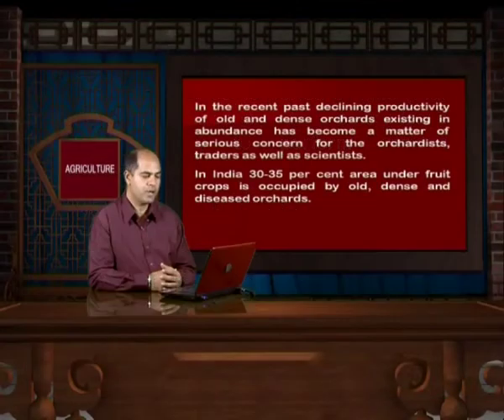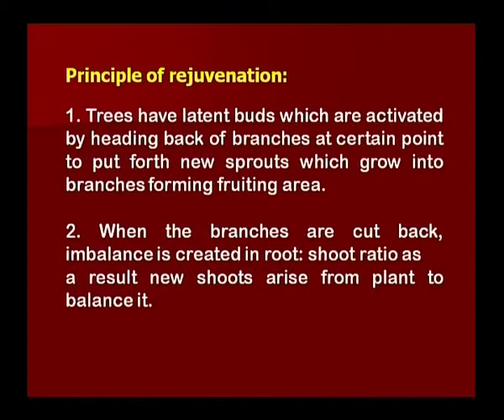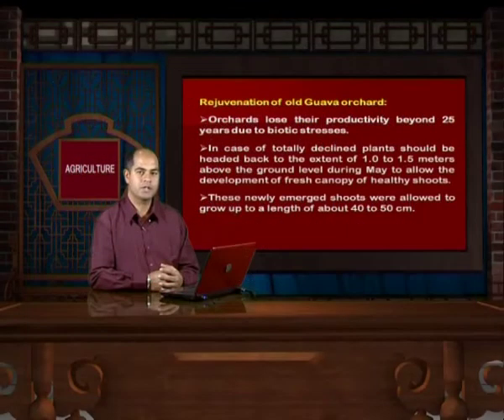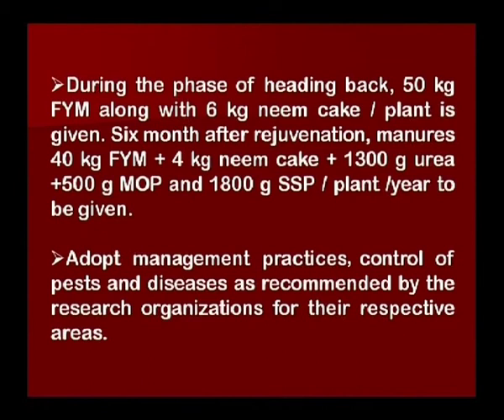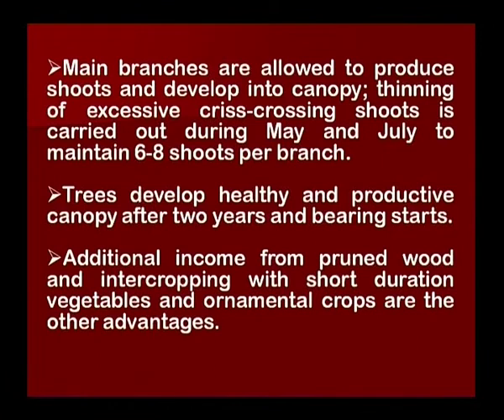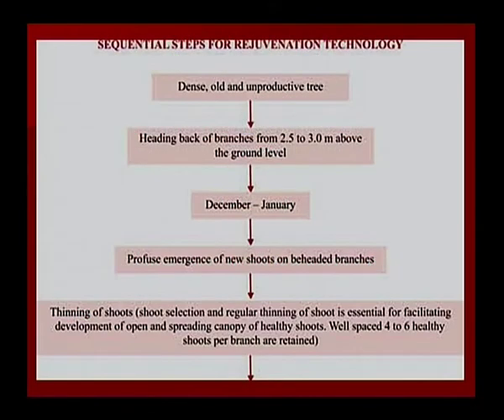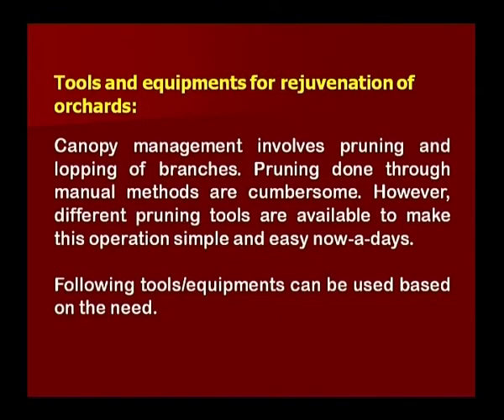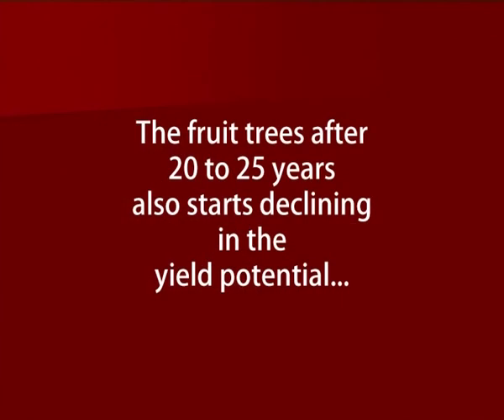Fundamentals of Horticulture (Lecture-7th) Unit - VII: Rejuvenation of Orchards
Subject: Agriculture
Course :Fundamentals of Horticulture